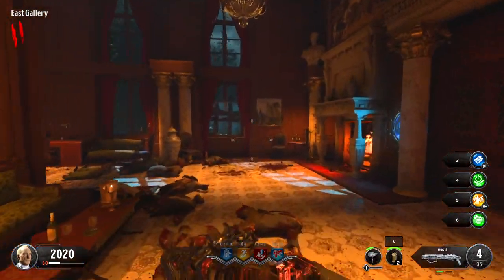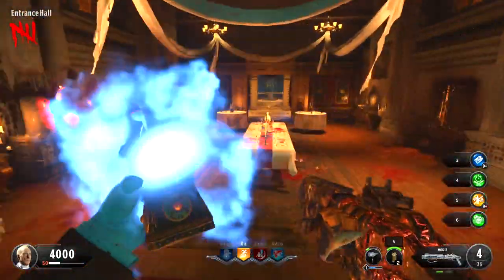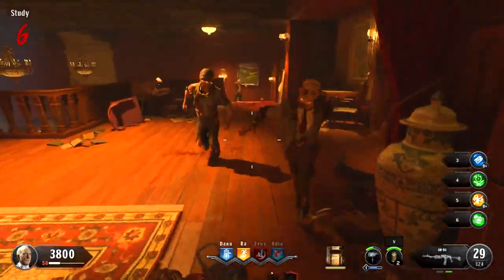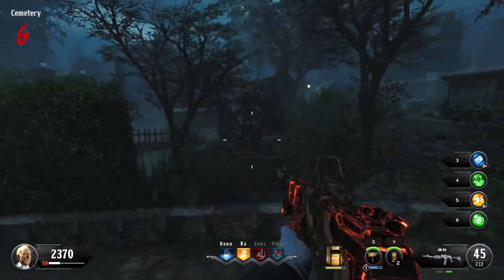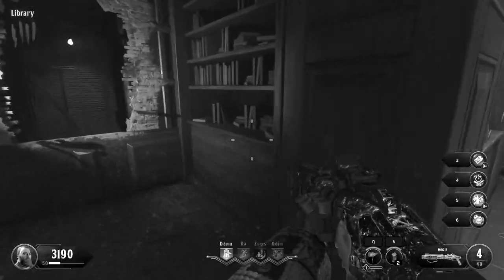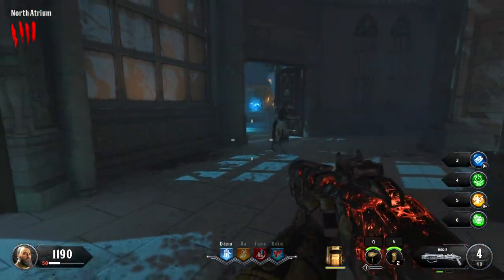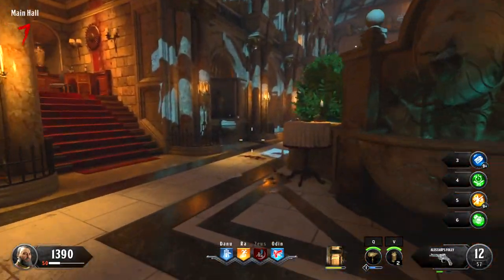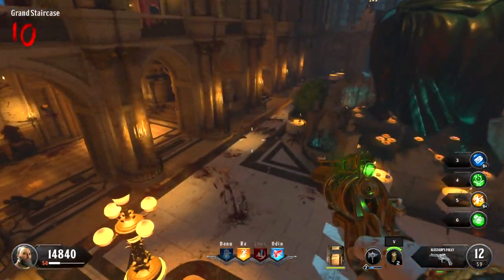The Hardest Challenge on This Zombies Map is STRESSFUL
In this video, we'll be taking on the hardest challenge in zombies - the "Realistic" mode in Black Ops 4. This map is definitely one of the most stressful and challenging on the game, you won't wanna miss this!

The Hardest Challenge on Black Ops 4 CoD Zombies. Playing "Dead of the Night" on Call of Duty Black Ops 4 Zombies.

🔵 Discord (feel free to join, anyone is welcome, but if you're toxic I'll ban you!)

0:00 Intro